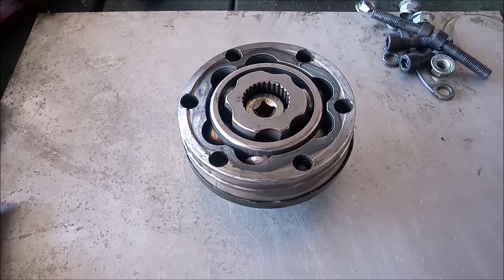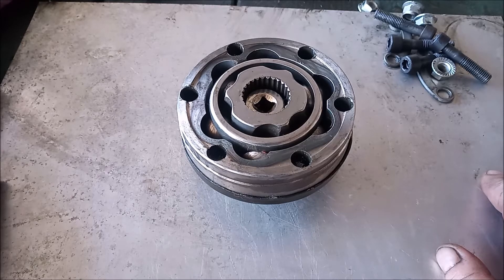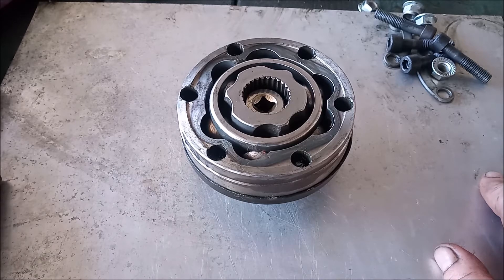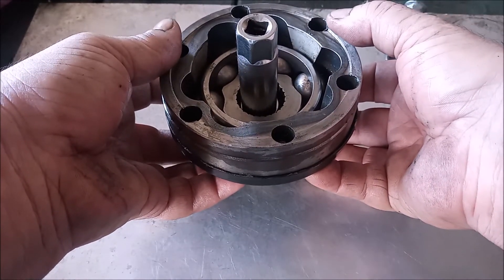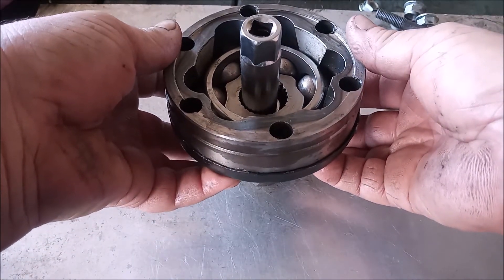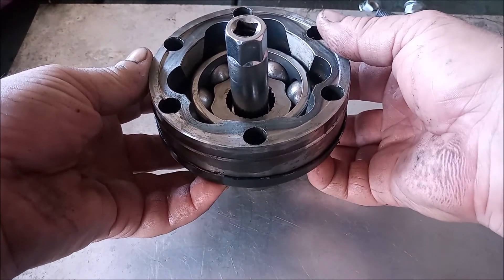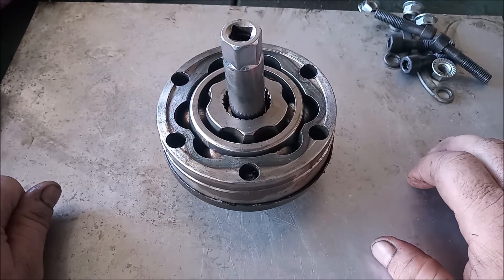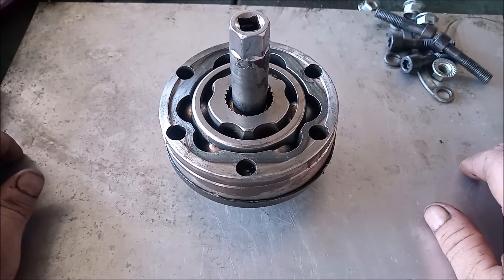ATS Racing CV Joint Assembly Made Easy - Toyota MR2 SW20 Turbo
The ATS Racing inner CV joint for E153 Toyota MR2 SW20 Turbo is said to be significantly stronger than the stock CV joint. It features stronger chrome-moly components, including the ball bearings, the inner race, and the cage. But assembling it is significantly more difficult. To succeed in assembling this joint, it is is recommended  to follow the procedure suggested in the official Toyota Repair Manual aka Big Green Book or BGB. This method requires that you have  good understanding of the geometry of the cross-groove CV joint enabling you to align the grooves and permitting the ball bearings to fall into place between the inner race, the outer race, and the cage.